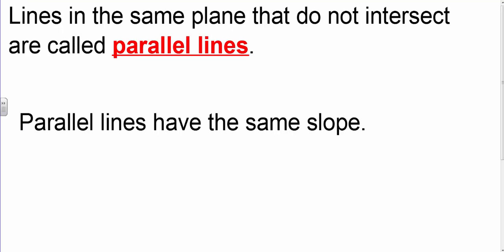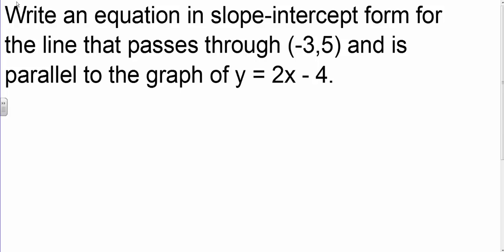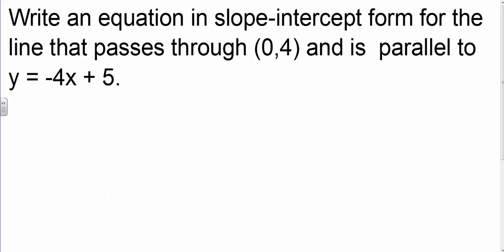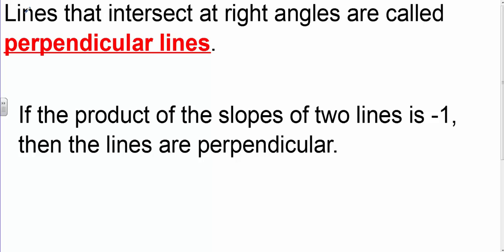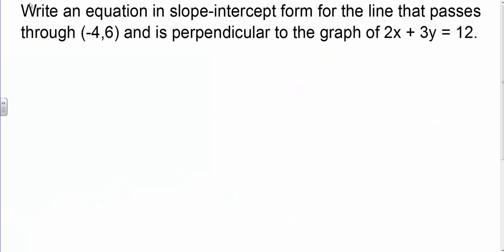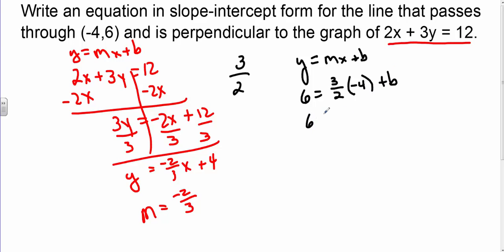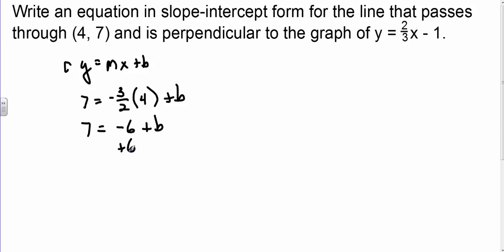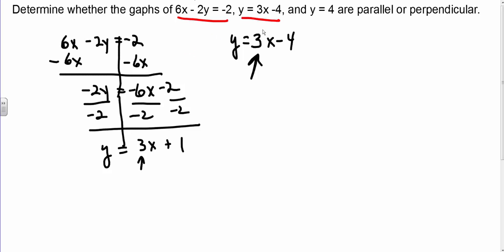Parallel and Perpendicular Lines